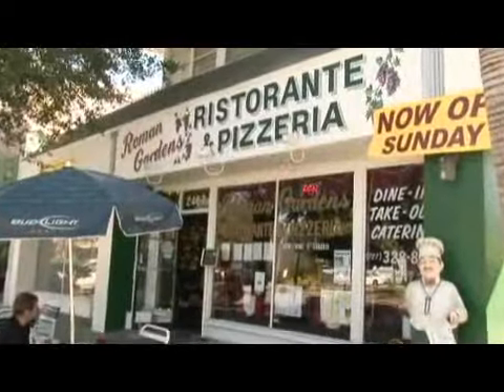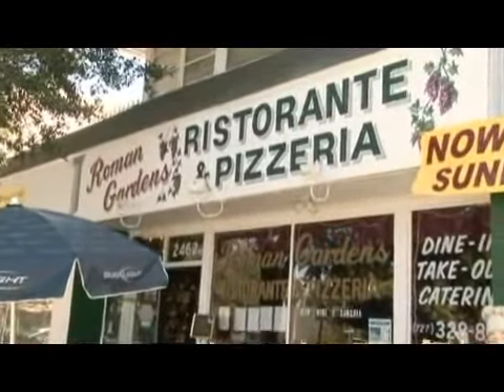How to Dry Fresh Rosemary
How to Dry Fresh Rosemary. Part of the series: Food Storage Tips. Dry fresh rosemary by laying the stalks of rosemary flat on a counter for a day, removing the rosemary leaves and letting the leaves sit in the sun for several hours. Use a dry frying process to dry rosemary quickly with instructions from an executive chef in this free video on rosemary.